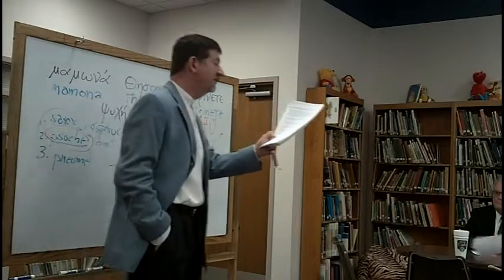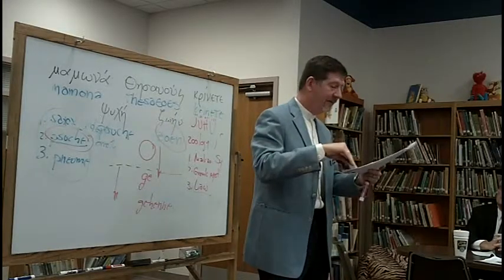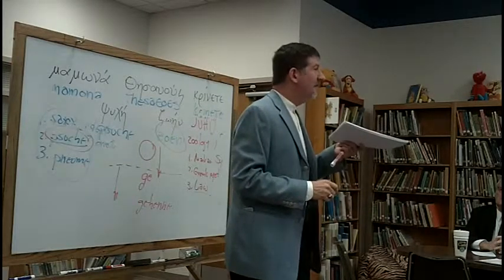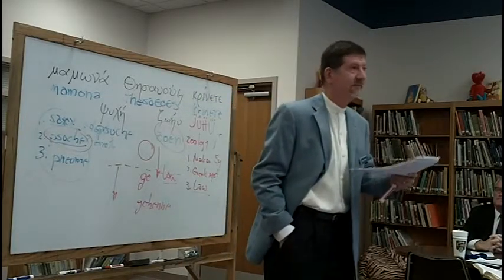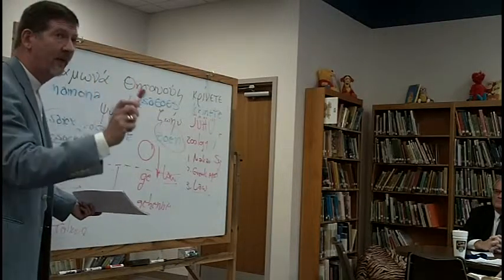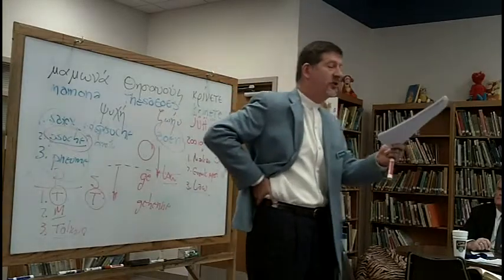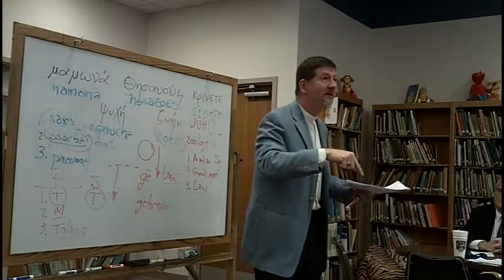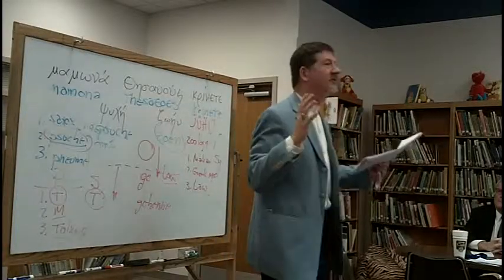Matthew Class 10 6 Feb 2011c